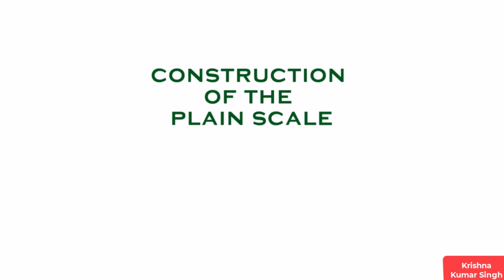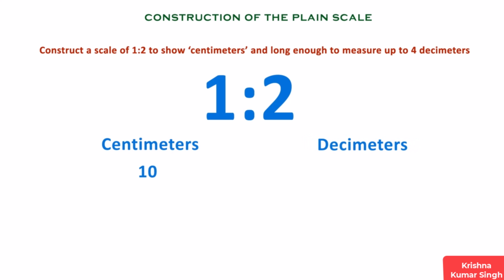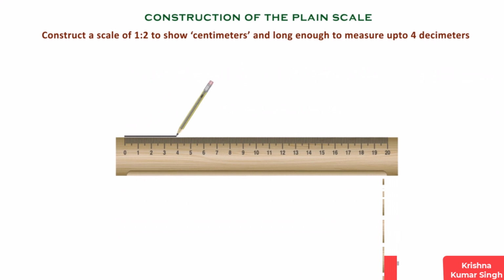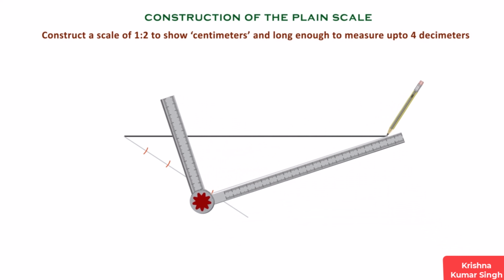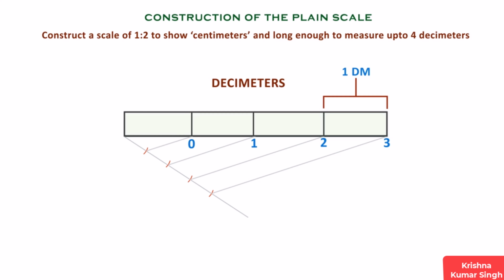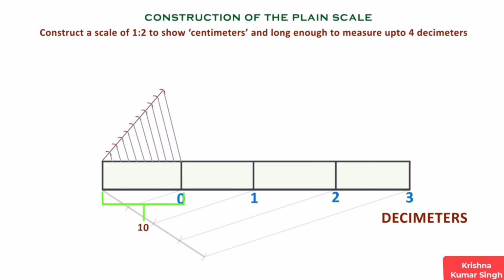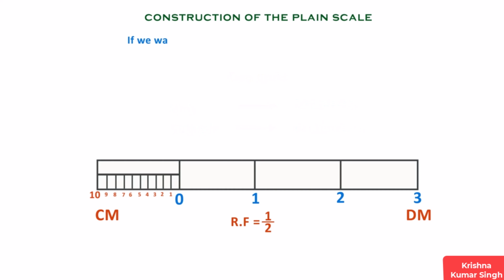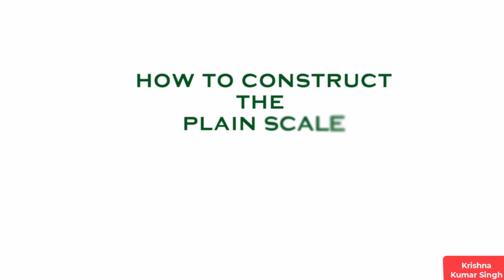How to Construct a Plain Scale in Engineering Drawing - Lecture 05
How to Construct a Plain Scale in Engineering Drawing | Step-by-Step Guide

In this video, we will learn about the construction of a plain scale, a fundamental concept in engineering drawing. A plain scale is a simple scale that helps in measuring up to two units—a main unit and its subdivision, such as decimeters and centimeters.

We will cover:
✅ Definition of a Plain Scale – What it is and why it is used
✅ Step-by-Step Construction Process – Drawing the scale using given dimensions
✅ Understanding Representative Factor (RF) – How to calculate and use RF
✅ Dividing the Scale into Equal Parts – Using a mini drafter for precision
✅ Labeling the Main Units and Subdivisions – Correct placement of unit names
✅ Practical Example – Constructing a 1:2 scale for decimeters and centimeters
✅ Limitations of Plain Scales – Why diagonal scales are needed for more accuracy

By the end of this tutorial, you will have a clear understanding of how to construct and use a plain scale for accurate measurements in engineering drawings.